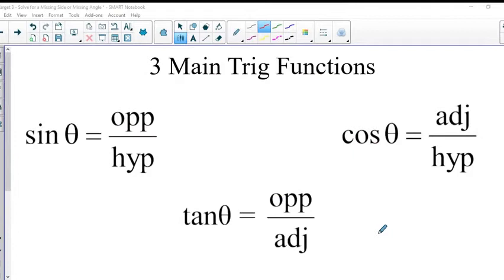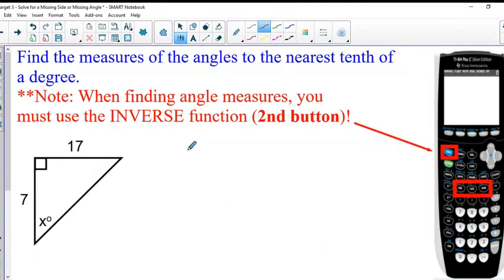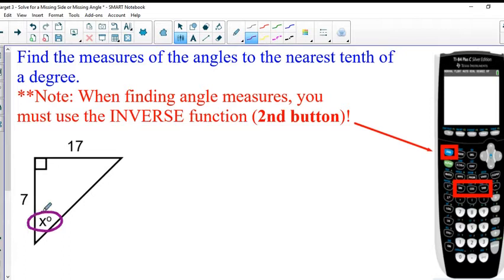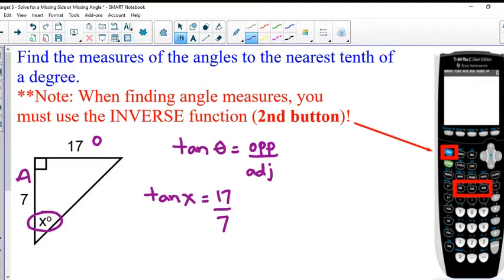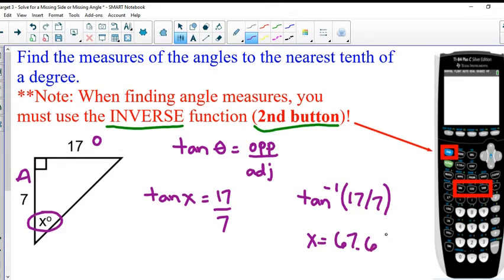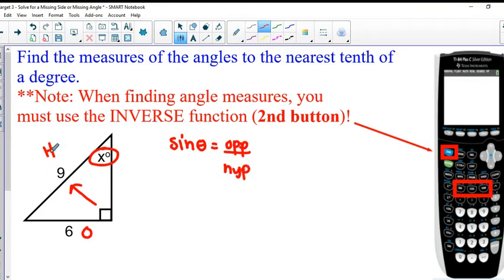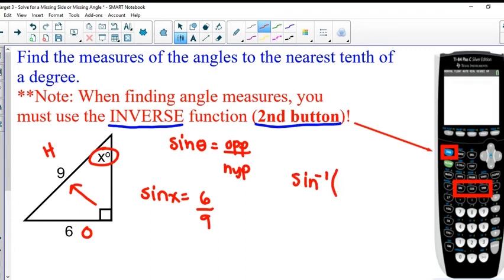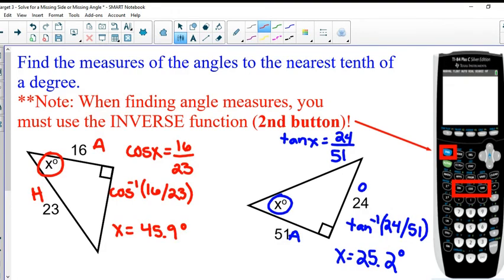Solving for a Missing Angle in a Right Triangle